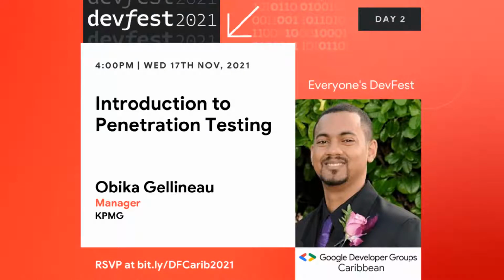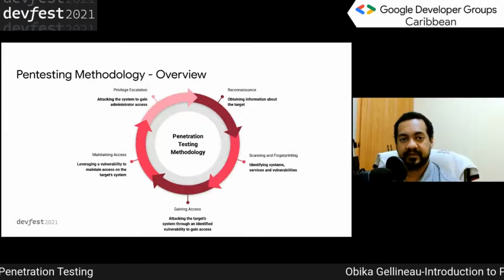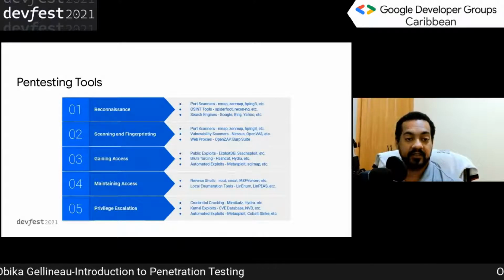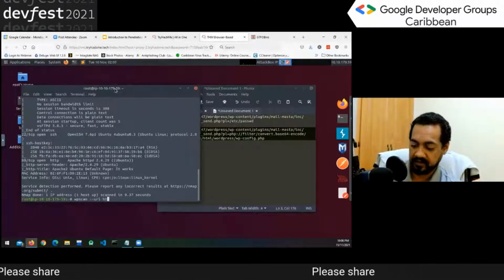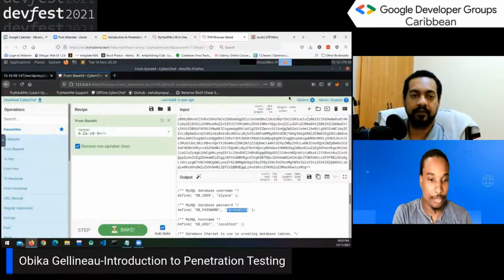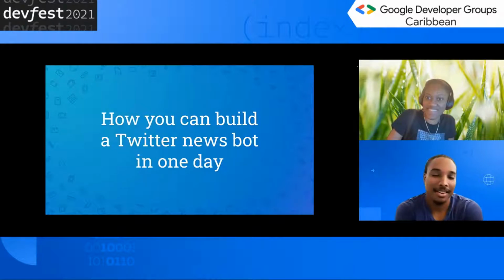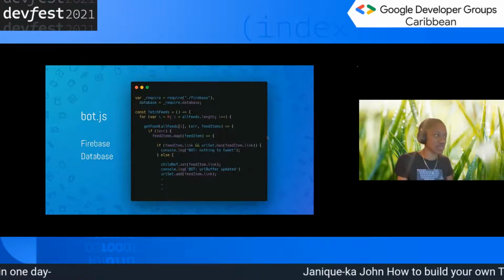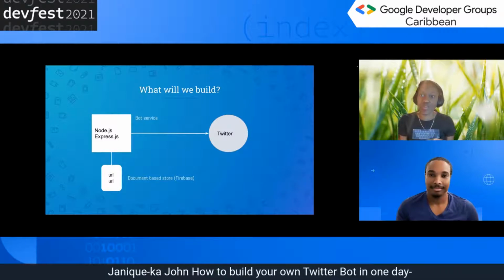DevFest Caribbean 2021 - DevFest Week Day 2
DevFest Caribbean 2021